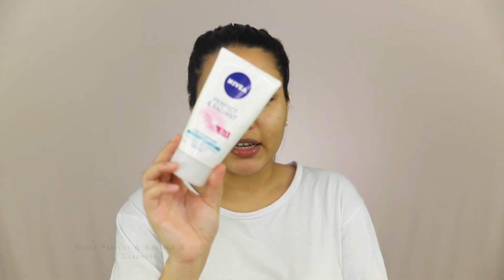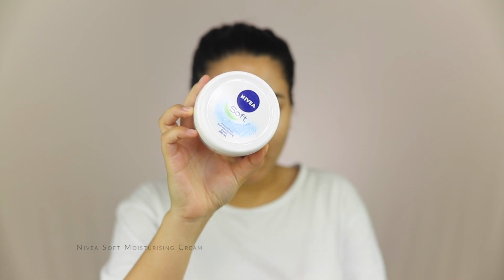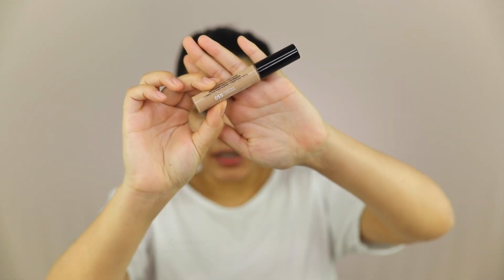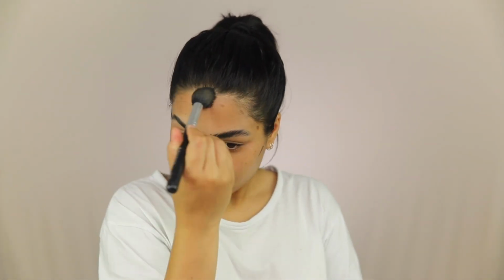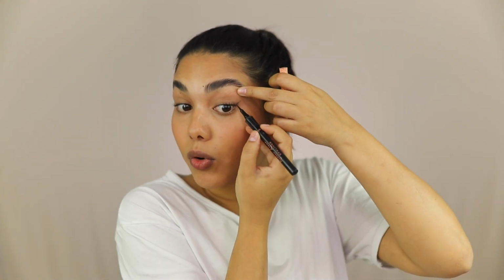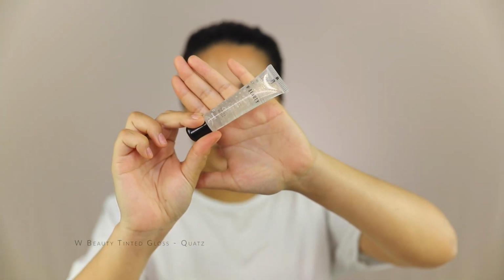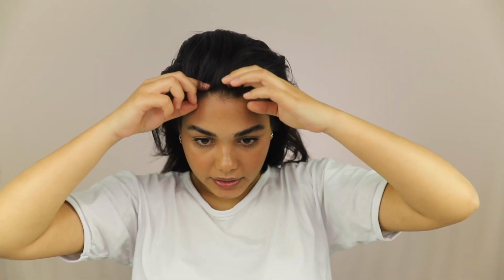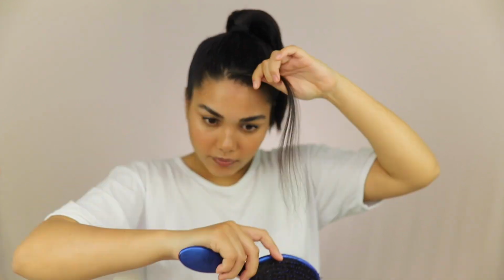LOCKDOWN TUTORIAL with Tygervalley Centre